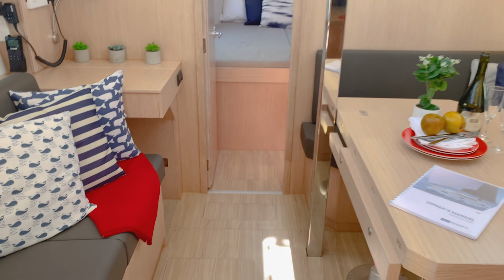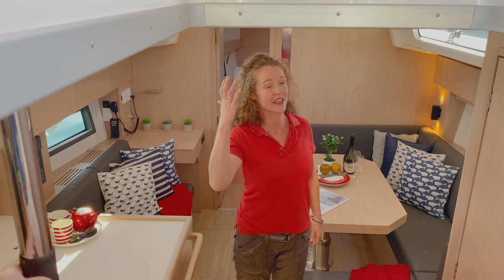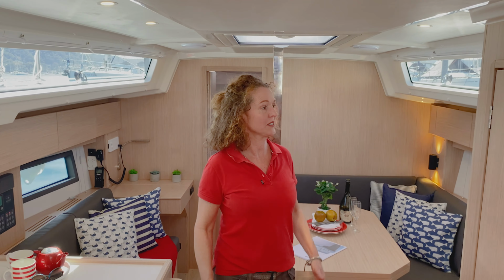Bavaria C38 Walkthrough by Ensign Yachts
Review and walkthrough of the all new Bavaria Yachts C38 by Ensign Yachts with commentary by Lisa Ratcliff and Ron Jacobs and live footage from Pittwater in Sydney Australia.  See also the extended version coming soon.